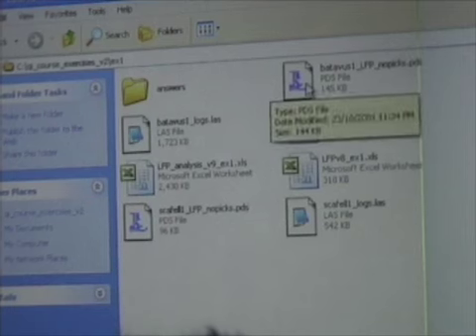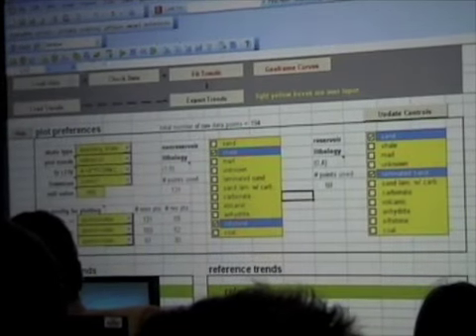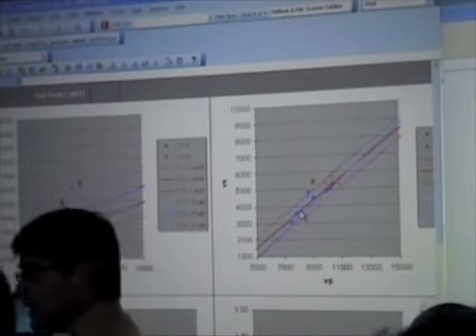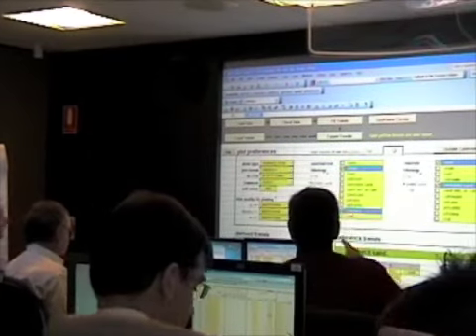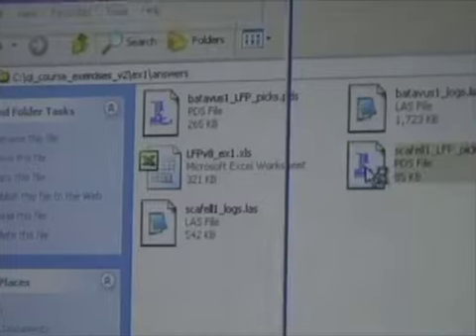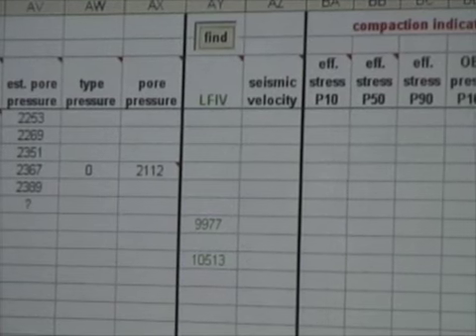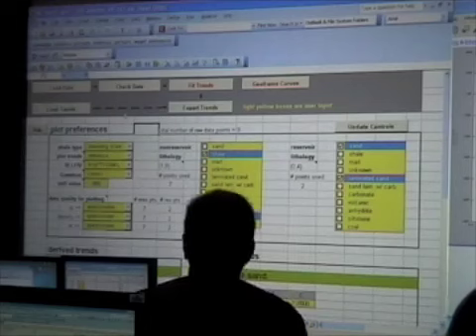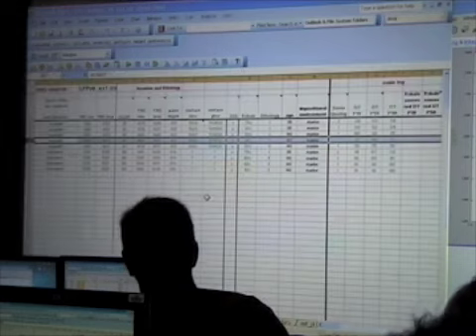QI Course (exercise 1)